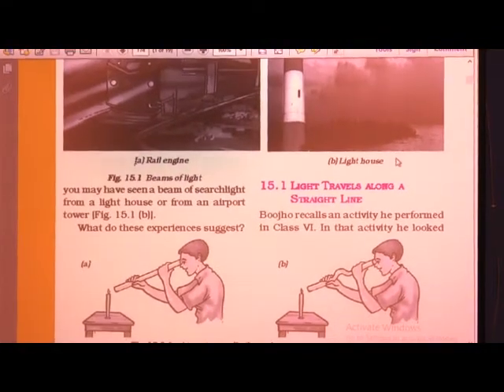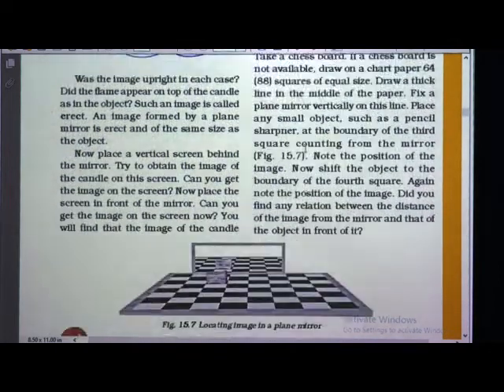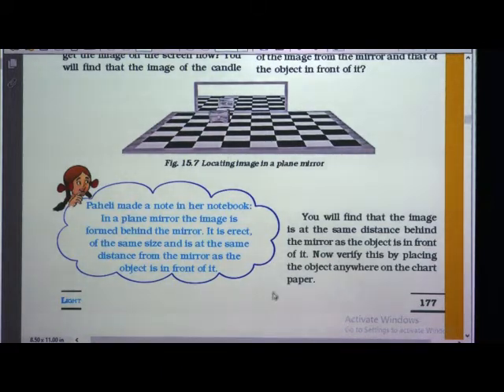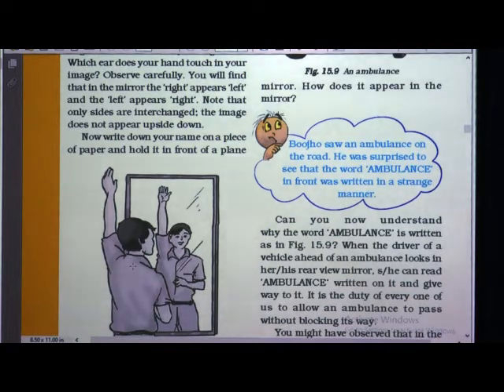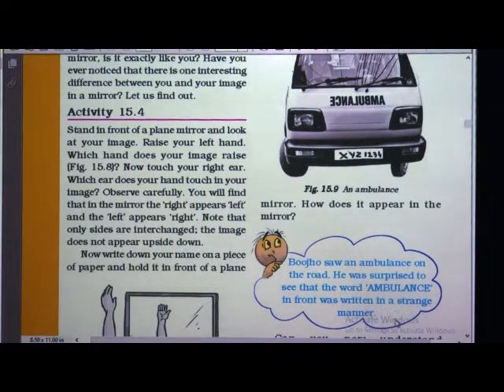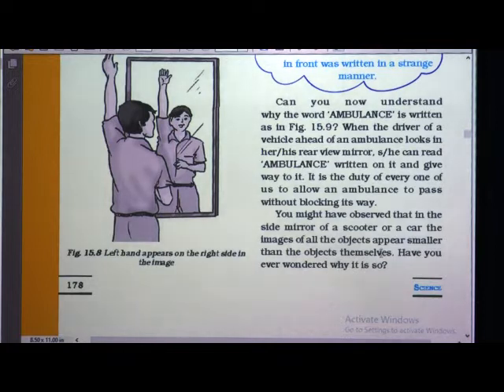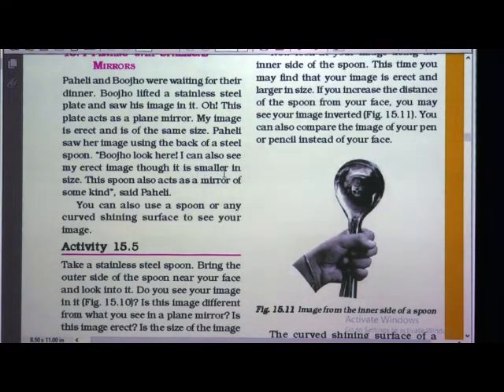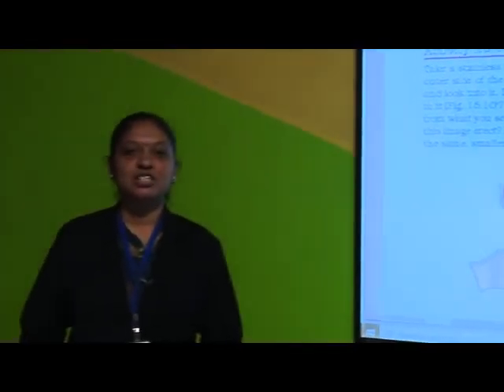7 EPISODE 50 L 15 Light